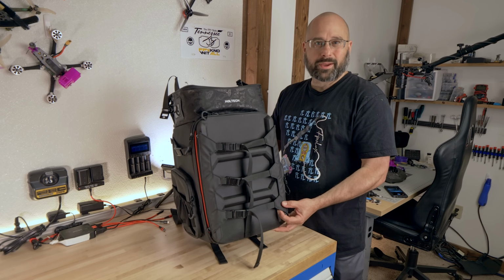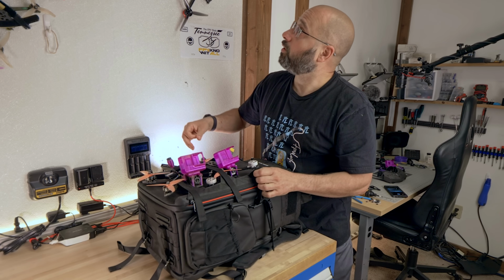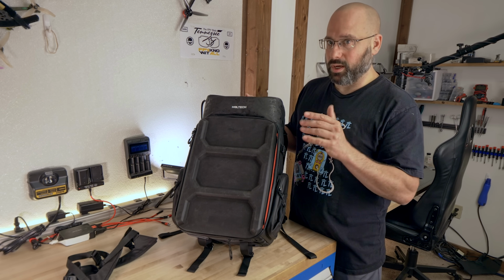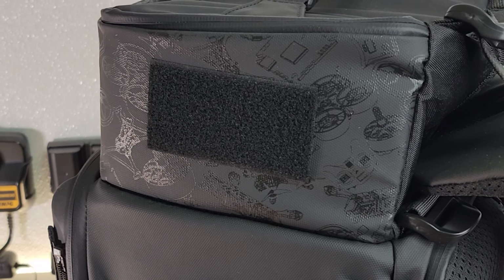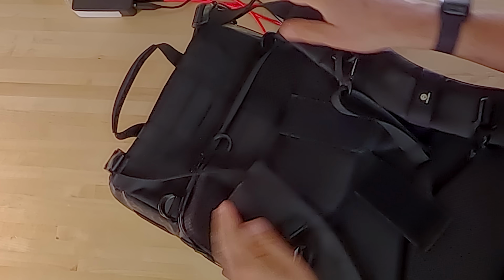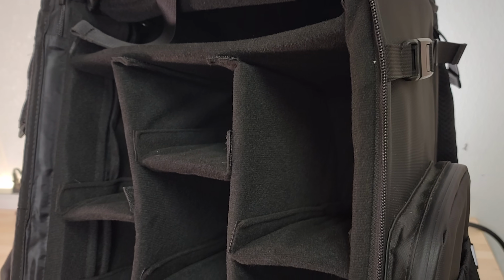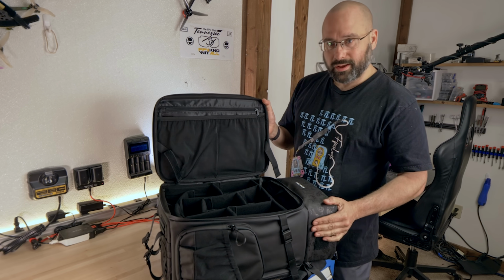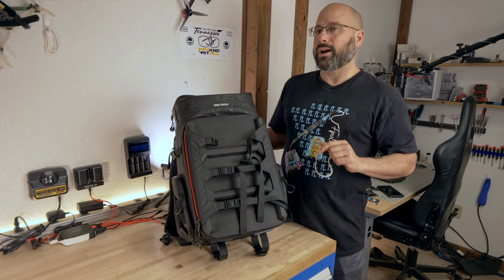Unbelievable! Why I'm not switching to the HGLRC FPV Backpack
00:00:00 - $200 for a backpack?
00:00:48 - Why are FPV backpacks different?
00:01:55 - How many quads can you strap to the front?
00:03:05 - The buckles are unacceptable
00:04:07 - Rear quad-holder straps zip off
00:04:48 - Top compartment for controller
00:06:11 - Side pouches
00:06:51 - Laptop compartment
00:07:14 - Shoulder strap design is ... confusing
00:08:49 - Tripod holder on bottom (is useless)
00:09:25 - Front vs. back opening which is better?
00:10:32 - Inside compartment with dividers
00:11:35 - Additional inside storage
00:12:04 - Let's try it on
00:12:23 - Should you buy it?